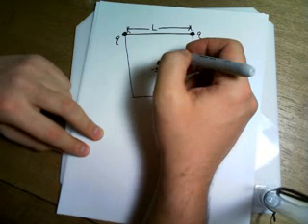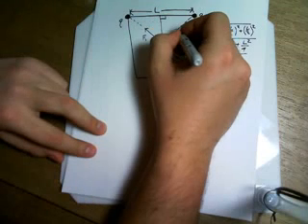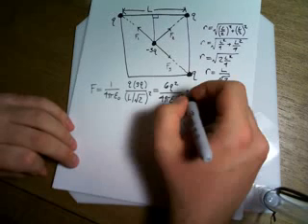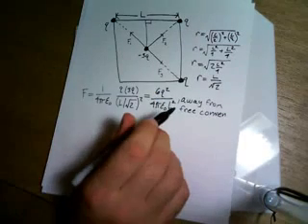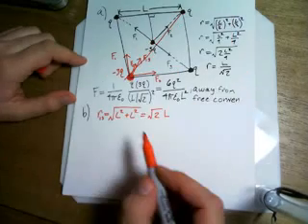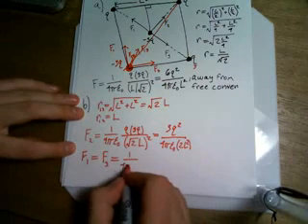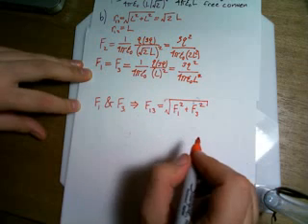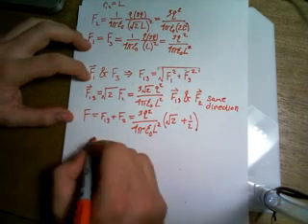Three identical point charges q are placed at each of three corners of a square of side YouTube